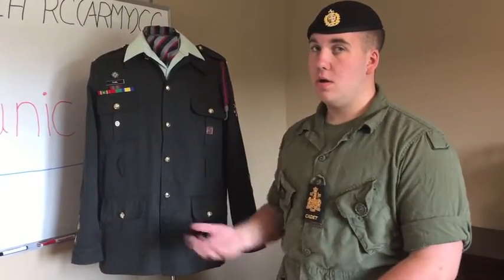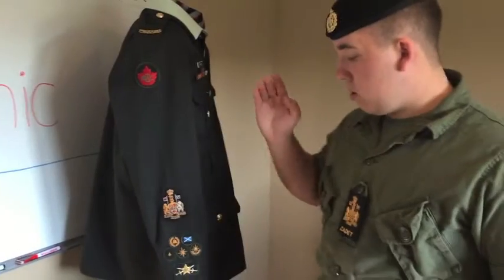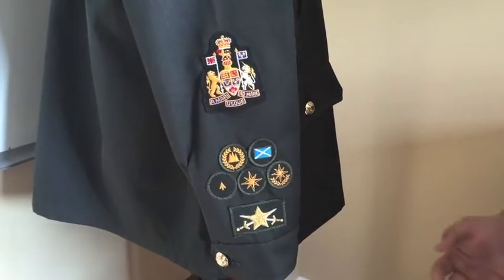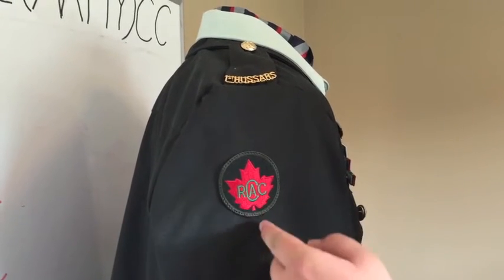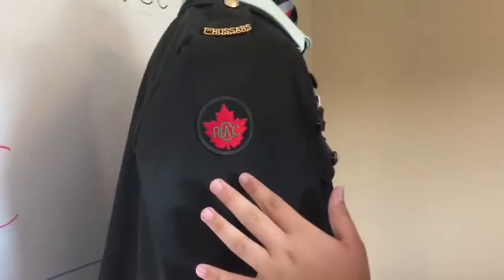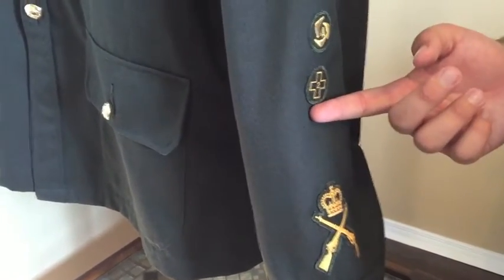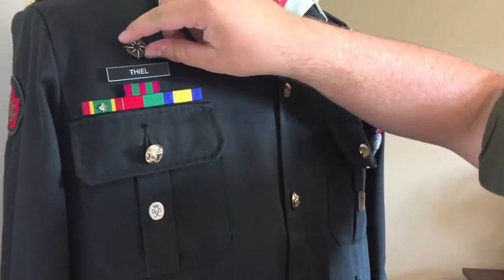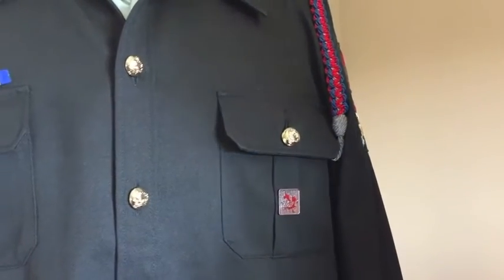Army Cadet Tunic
Basic Badge Placement and Wear of 1st Hussars Royal Canadian Army Cadet Tunic